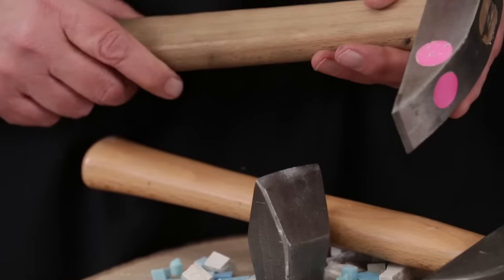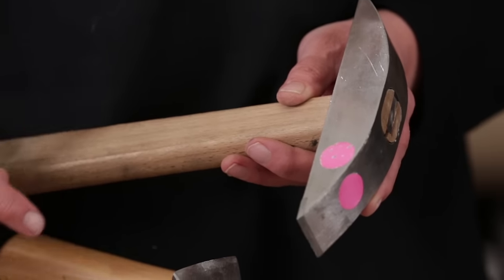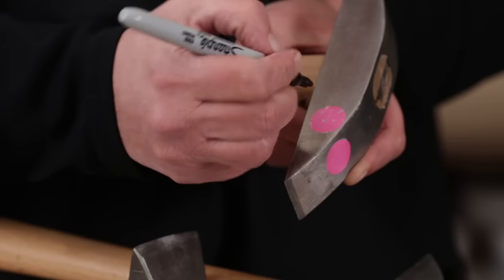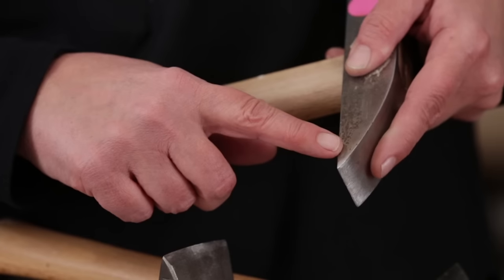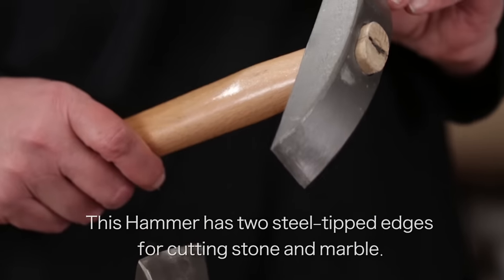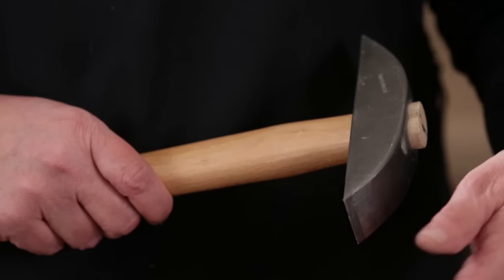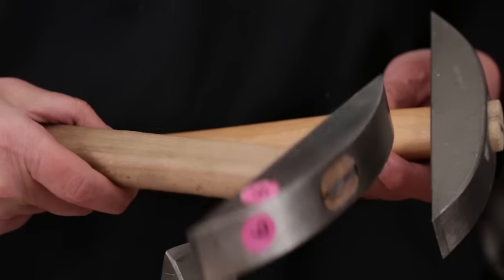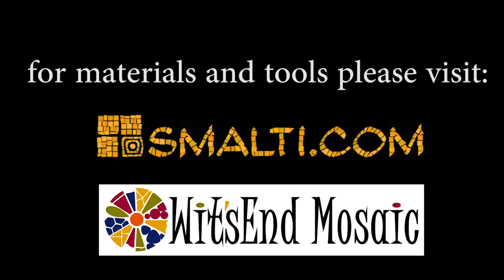Mosaic Hammer and Hardie, Traditional Mosaic Tools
Join us at "Make it Mosaics" for an insightful exploration of the traditional Italian cutting tools, the hammer, and hardie! Discover the ideal uses for each tool when cutting different mosaic materials and learn valuable tips to optimize your tool's performance.

Your hammer and hardie are invaluable assets in your mosaic toolkit. Learn which tool is best suited for cutting various mosaic materials and find out how to address a loose hammerhead with a fantastic tightening tip.

In this video, delve into the hardie, a thick chisel piece set in a block of wood, and understand its role in splitting tesserae. Uncover the technique of using the hammer to create fractures in stone or glass for mosaic work. Combination hammers, catering to those working with smalti and stone or newcomers to these tools, offer versatility without the need for separate hammers.

Gain invaluable insights and expand your understanding of these crucial mosaic tools with "Mosaic Hammer and Hardie, Traditional Mosaic Tool." Elevate your mosaic craftsmanship and make the most of these essential tools!

other links:
LATICRETE 254 Platinum Thin-Set Mortar
Simple Set Thinet Mortar